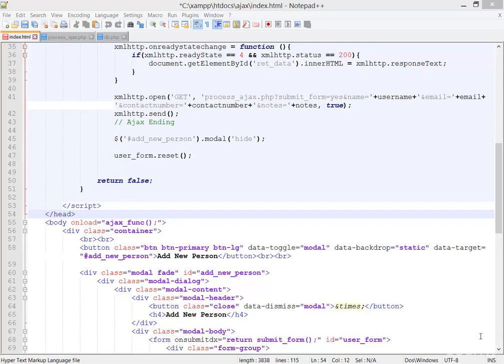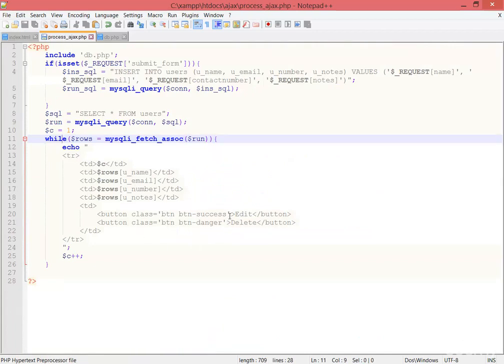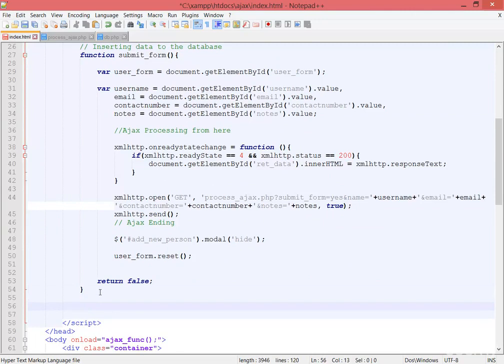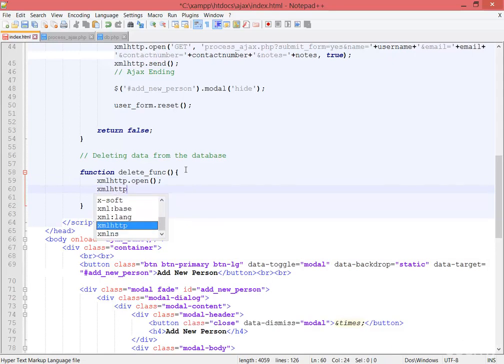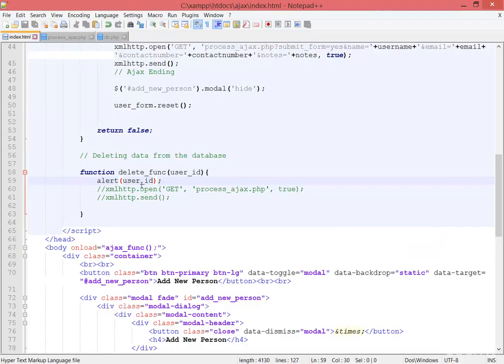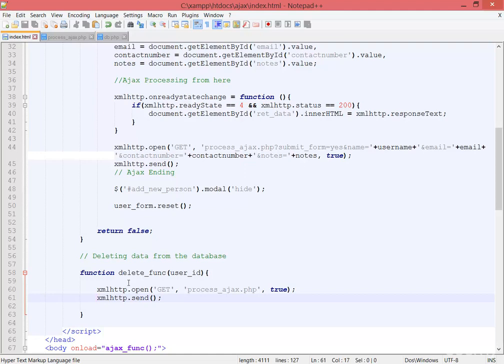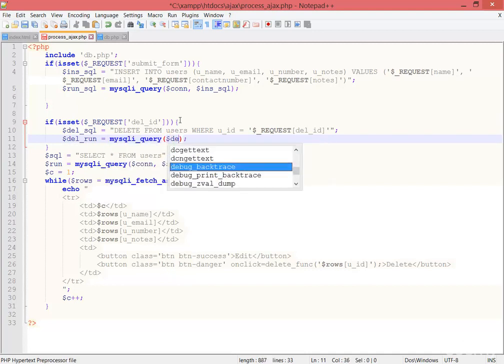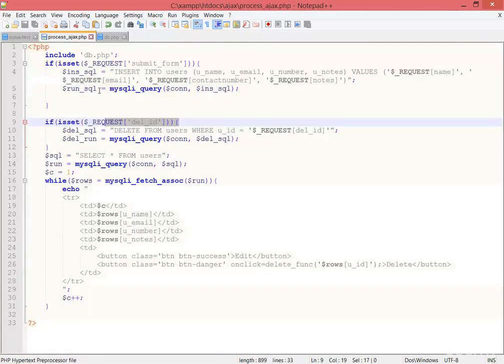Deleting Data from Database using Ajax methods, Learn AJAX Techniques From Beginner To Advanced,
Lets in my channel  '' LEARN YOUR SELF'' every subjects of education of all classes like English, Mathematics, Science Subjects and economics education etc. you need not worry about in these subjects. Every subject is explained in simple method.Deleting Data from Database using Ajax methods, Learn AJAX Techniques From Beginner To Advanced,